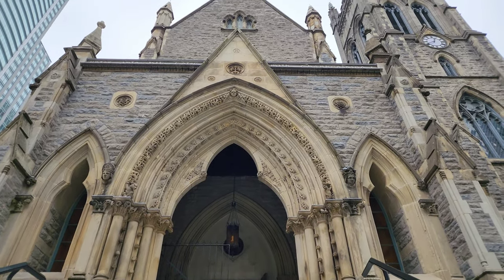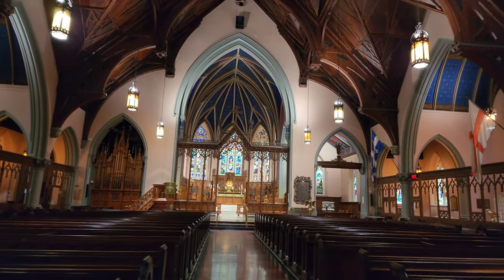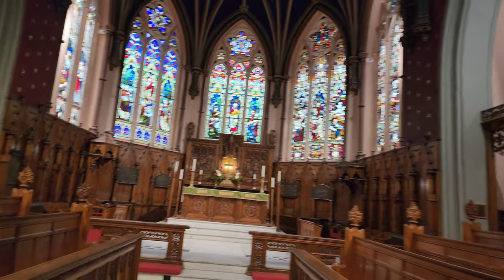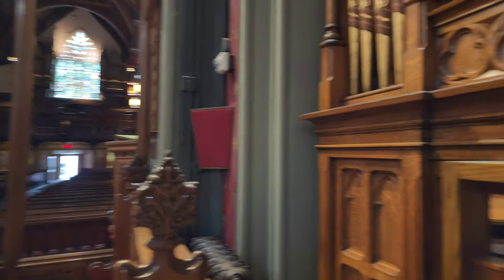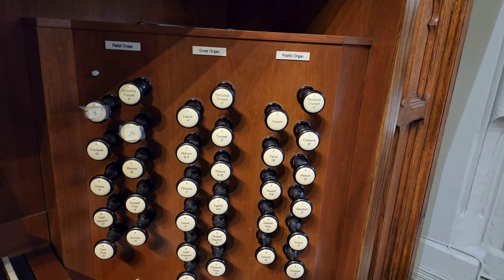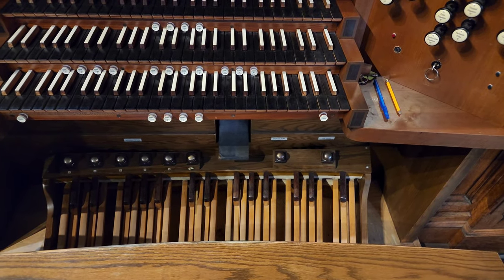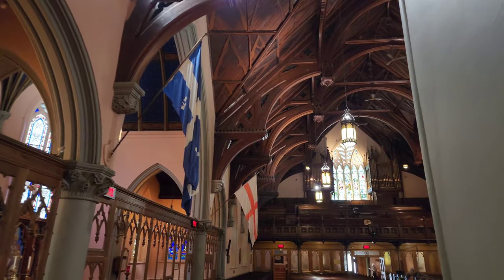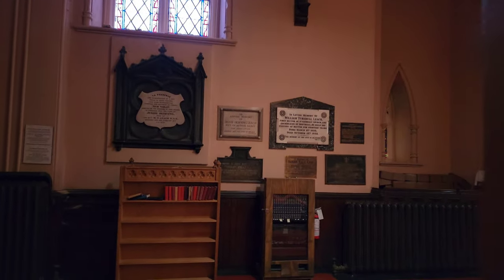St. George's Church in Montreal, Canada + a great pipe organ ⛪ dedicated to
Here is a view of Saint George's Anglican in the downtown sector of Montreal, Canada. The church is situated beside Dorchester Square, Mary Queen of the World Cathedral and is just across from the Bell Centre and Windsor Station.

In this video, we begin our walk outside. We then make our way inside and see the beautiful interior, including a magnificent pipe organ!

You can see me trying the pope organ in this video here, including how to start it up

This building was built in 1870, but the church itself first existed on what is now Notre-Dame steeet since 1843.

For more about the history of this building, see this

One of the most interesting things to read from a transit fan perspective is that originally there was hesitation to put a block on the church because it was directly across from Windsor Station, the main train station in Montreal at that time. The concern was that by putting a clock on the church, if the clock was ever wrong and cost travellers to miss their train, those angry travellers might blame the church.

I would like to dedicate this video to flow YouTuber @GeorgeAdams-GA1953 who recommended I film inside and for telling me about stories of this church.

This video was filmed on Friday, July 14, 2023 starting at  12:47 PM Eastern.